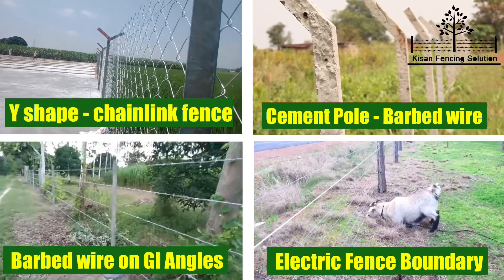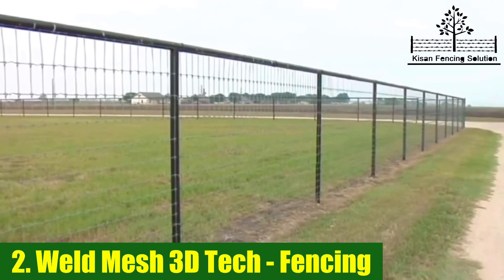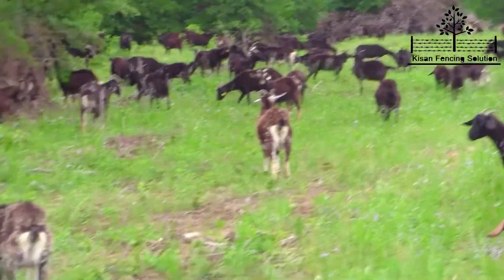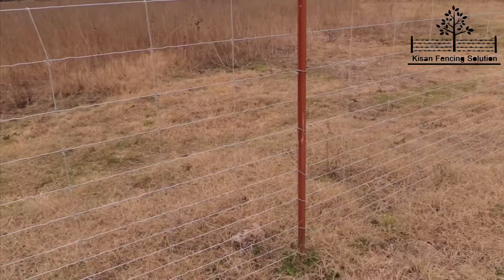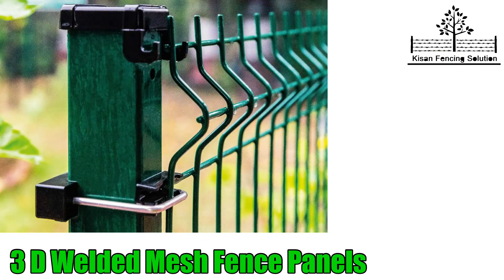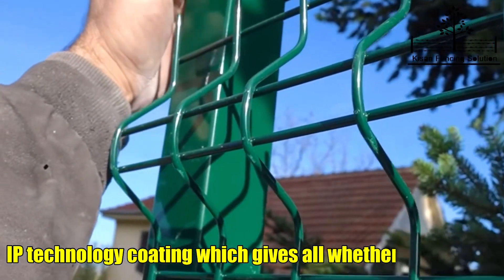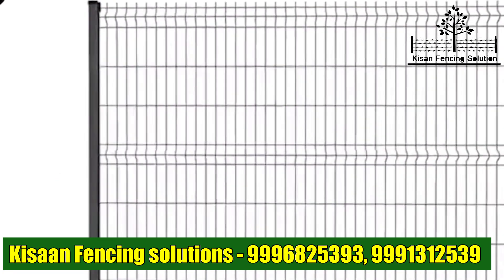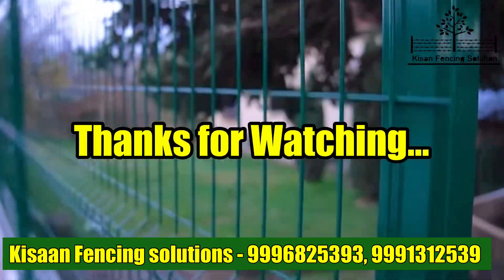Best Boundary fence technologies in India - 3D Welded Mesh and Knotted Fence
First time in India latest Boundary fence models :
1. Knotted Fence Technology
2. 3D Welded Mesh Panels

1. Knotted fence : This is cost effective for agriculture and other large area boundary fencing which gives protection to your property from large animals.

2. 3D welded mesh Panels : 5mm wire is used in panels which are connected by welding. The panel size comes from 4 feet height to 8 feet. This is cost effective as compared to brick boundary wall and long lasting.
Effective for your farm house, Villa and park boundary protection.

we provide complete boundary solutions in North India.

complete LSTK project on contract basis.

Lump Sum Turn Key project - LSTK

Best boundary protection techniques

Chainlink fence
Barbed wire fence
Electric fence
Knotted fence
welded mesh